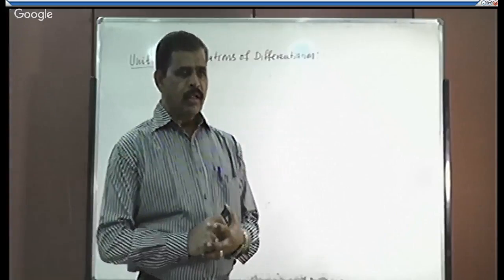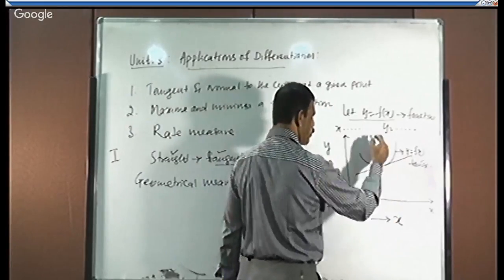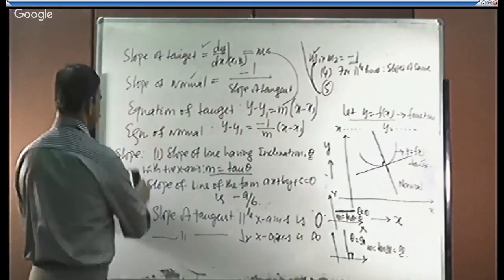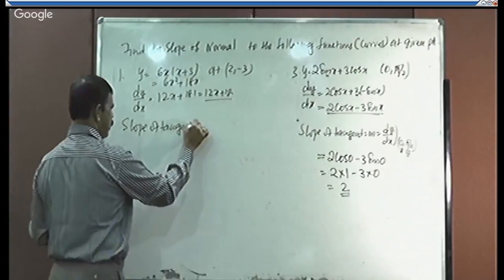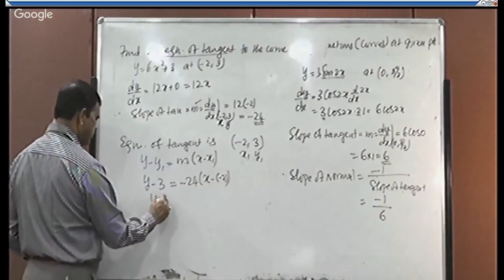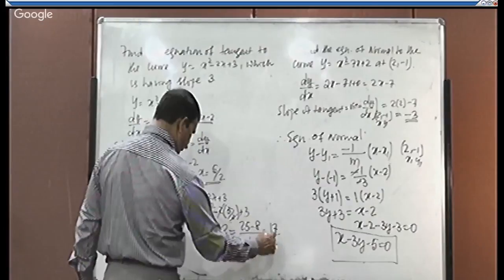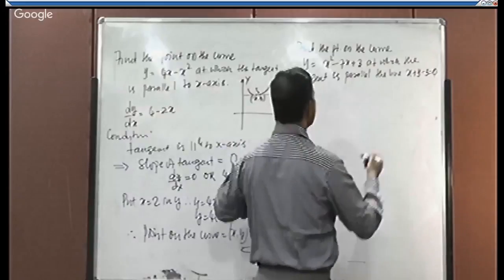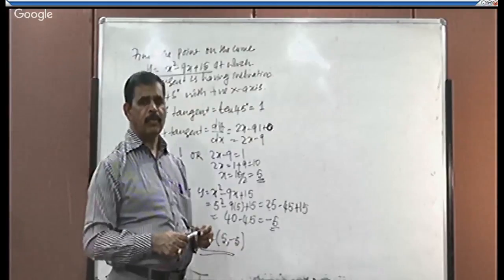Day 16 - Engineering Mathematics-II (02-03-2018, 02.30 PM )